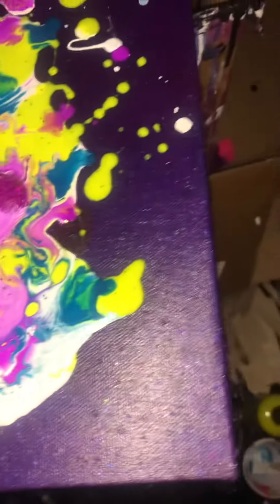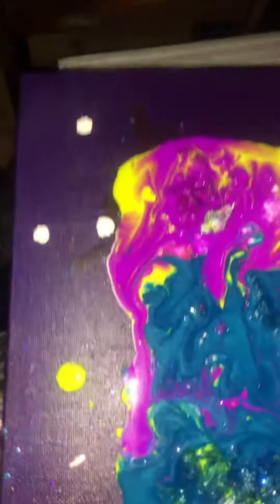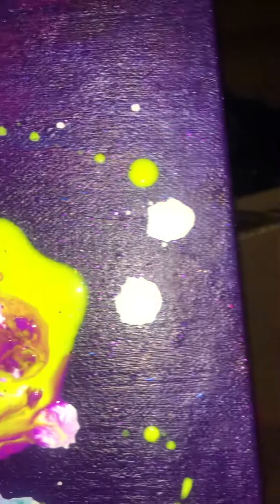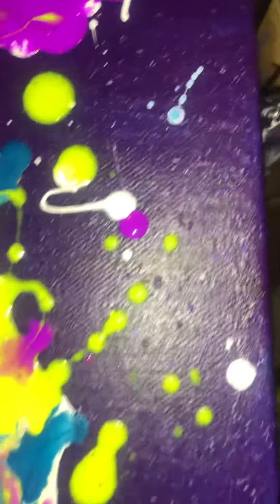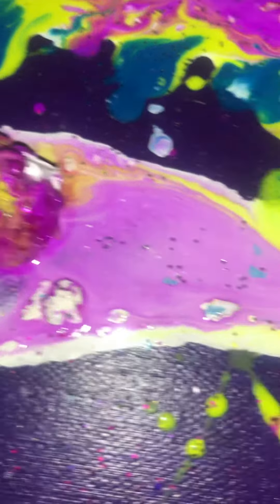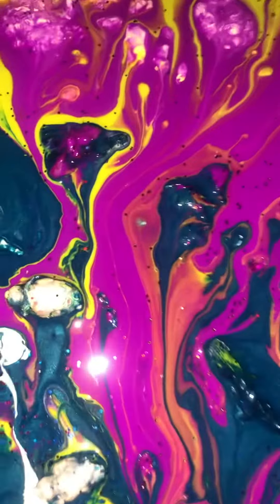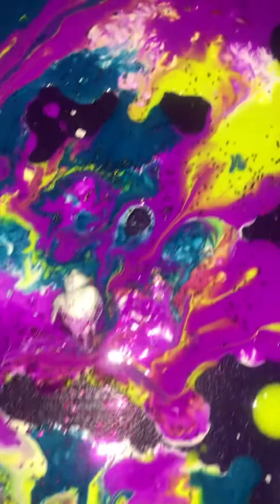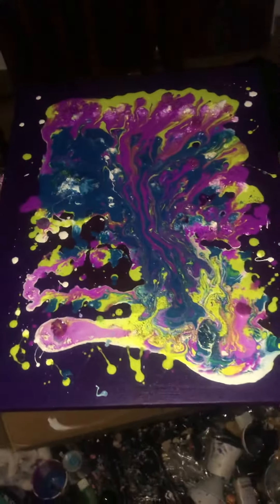Art 4 sale 2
Inspired by MellowMushroom 🍄